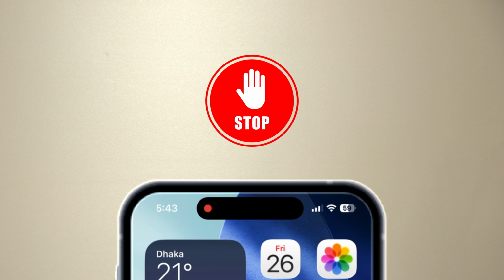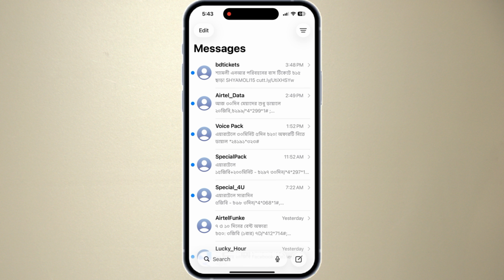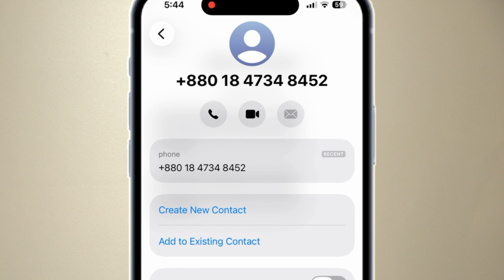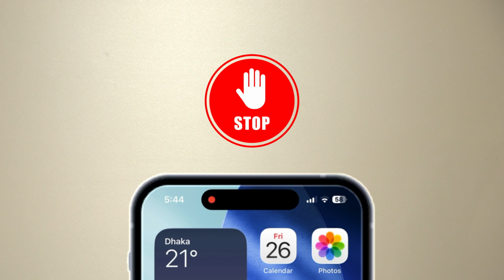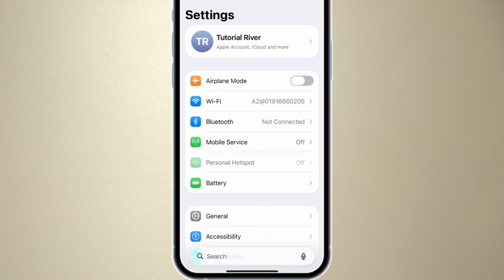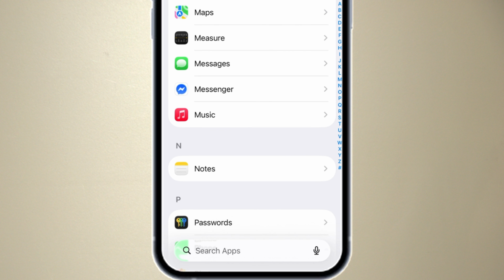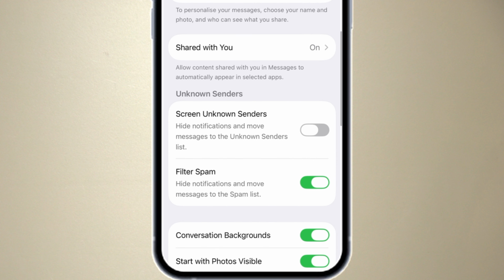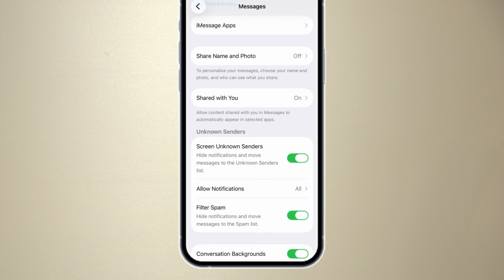How to stop receiving junk texts on iPhone | Protect Spam iPhone message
Tired of spam texts? Here’s how to stop unwanted texts on iPhone with easy tools and apps. Follow tips to stop spam texts without getting a new number.